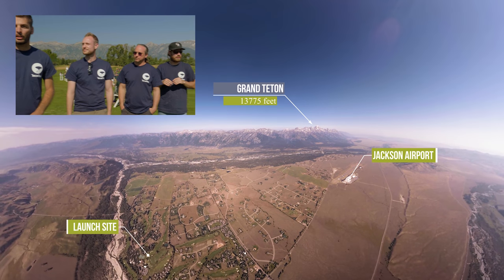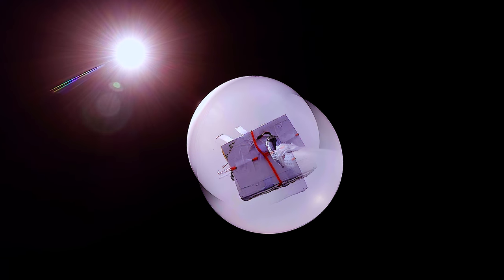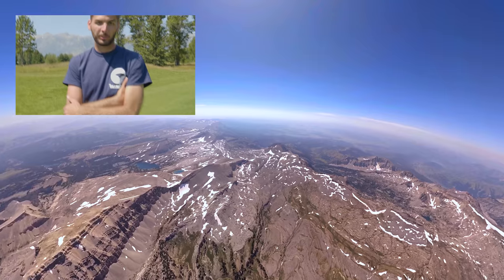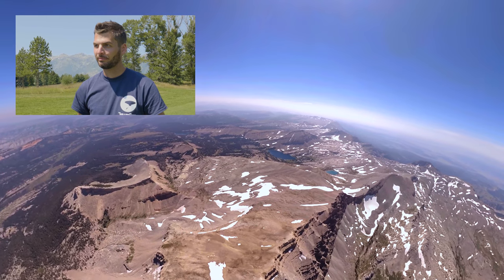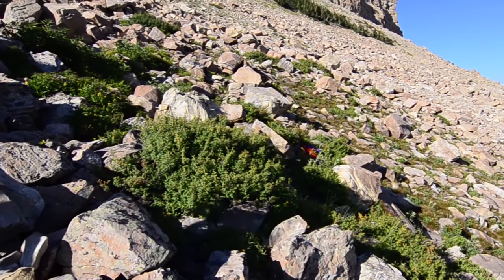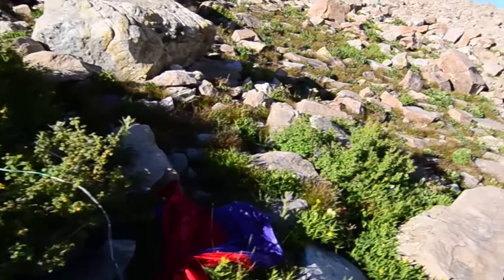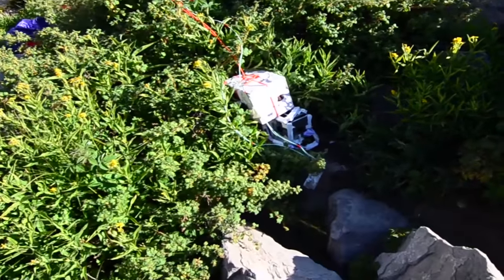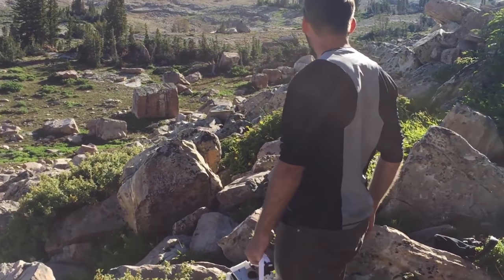Totality from 100,000 feet. GoPro OMNI on a high altitude balloon.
Watch the flight of a GoPro OMNI camera up 100,000 feet as the Great American Eclipse takes place under the balloon. The shadow of totality is visible as a disk moving from horizon to horizon under the camera.

Landing in the Gros Ventre wilderness, recovery of the camera took a 2 day, 24 mile backpacking trip into the Wyoming mountains.